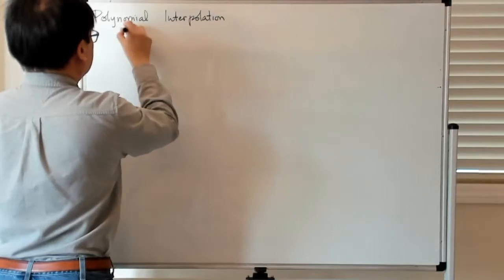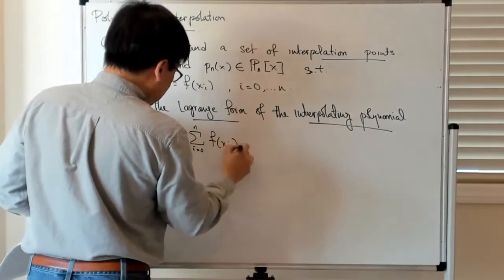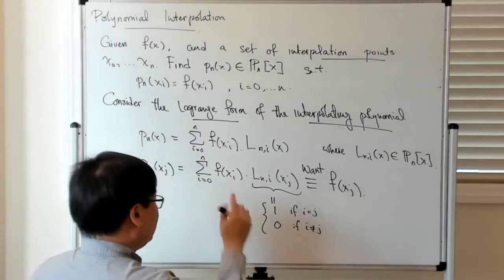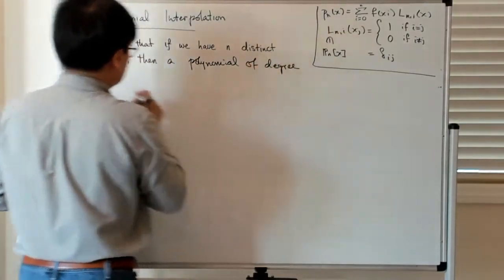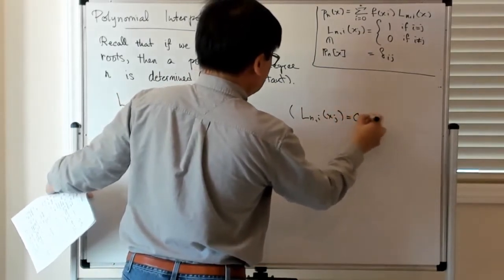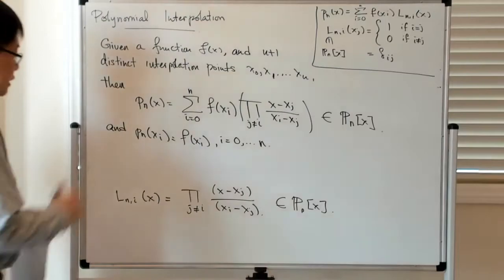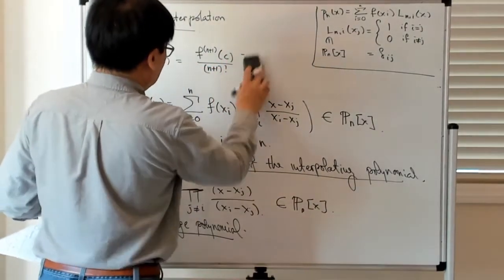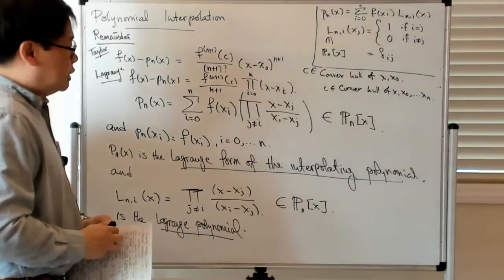Review of Polynomial Interpolation